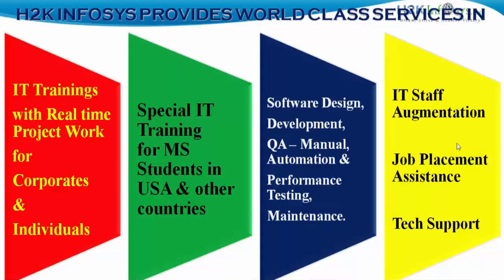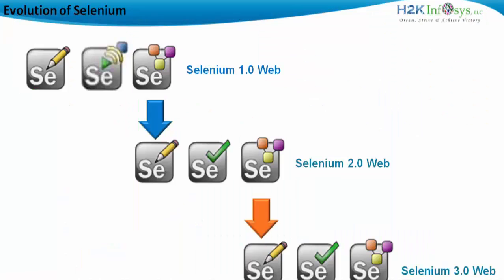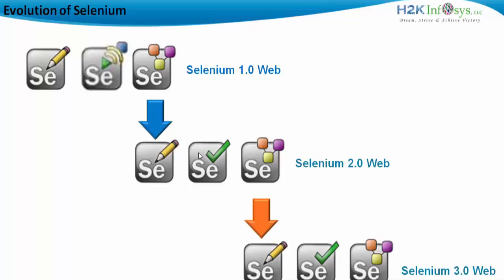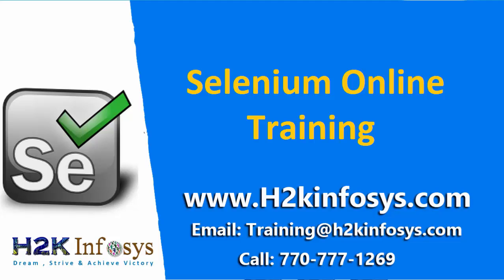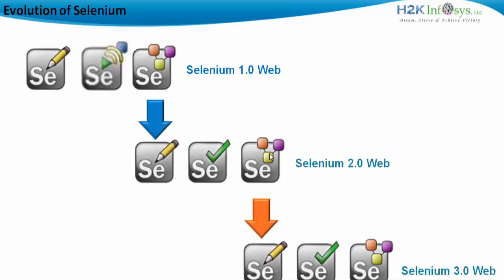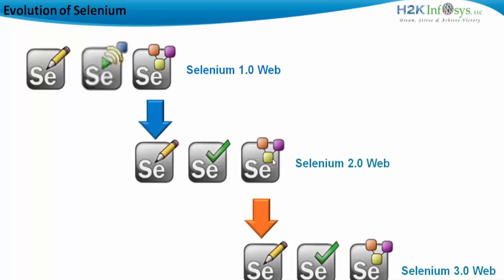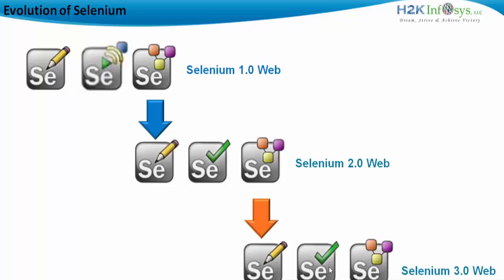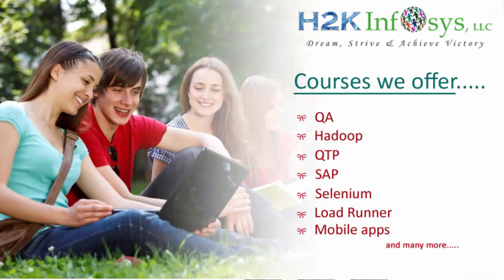Evolution Of Selenium Webdriver | Selenium Webdriver Tutorial | Selenium Evolution by H2K infosys